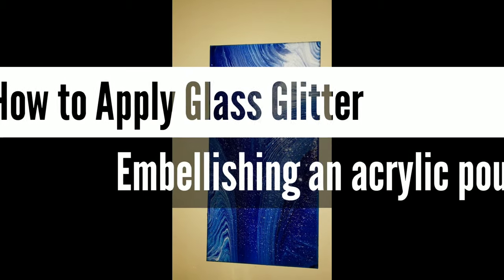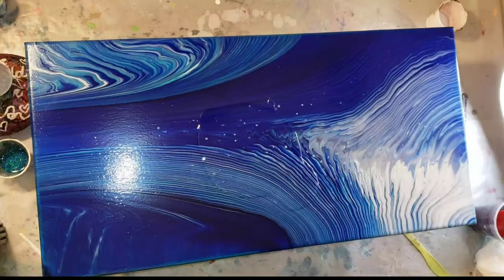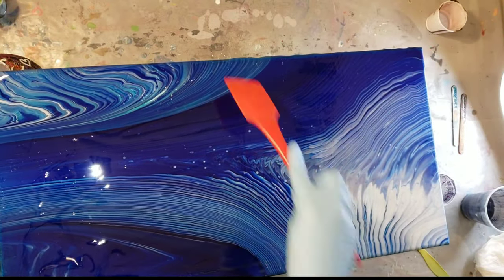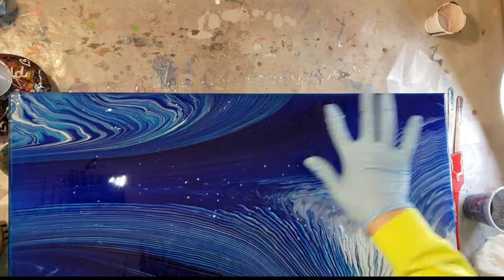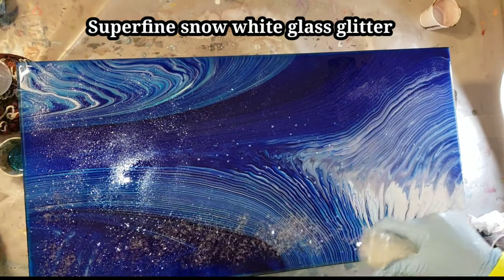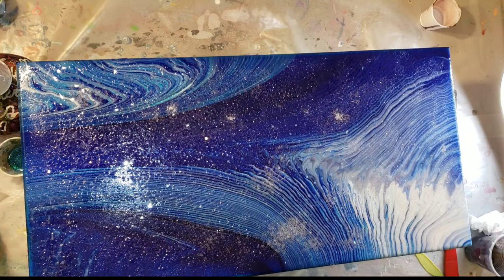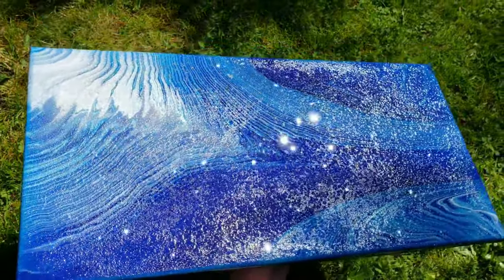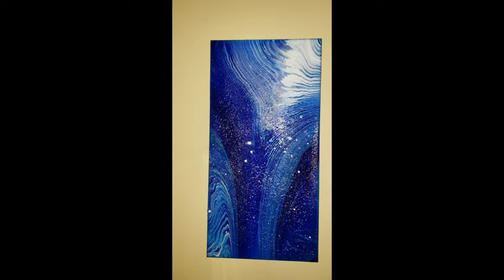How to add glass glitter to an acrylic pour / how to embellish an acrylic pour painting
If you are new to resin art be sure to watch my snowflake resin coaster tutorial. I show you step by step how to mix your resin and pigments.

Here's the link to the video showing how I made the acrylic pour I embellished in today's video.

All the products I used in today's video are from Laura's art corner. On this piece I used crystal clear large glass glitter and superfine snow white glass glitter. Check out Laura's art corner, her store is on Facebook she has tons of glitter, 3D embellishments for your art, Le'rez Expressions products and more. Check her out, here is the link to her store.

Also Check out @Laura's Art Corner Laura Usher channel she makes beautiful art here's the link to her most recent video.

For all your resin needs check out the epoxy resin store. My new favorite resin is their clear cast 7050. It's a great resin, affordable and has extra added U.V protection. Its a 2 to 1 ratio resin, has a 45 minute working time and it has very low odor.

Gold posca pens I use for embellishments & adding line work to my art. Ultra thin gold
Thick gold
Clearcast 7050 resin Liquid diamonds casting resin
High heel keychain silicone mold
Keychain tassles
Heat gun I use for resin art, it comes with attachments.
Artisan mica powder pigments
Table top ring light I use for lighting
Cell phone tripod I use for filming

Let me know if you have any questions down in the comments, I would love to hear from you. Safety Disclaimer Before you create ALWAYS read all of the instructions and safety labels on all of the products you are going to use. I am no expert I am just sharing the way I like to create art and any tips/tricks I have learned along the way. ALWAYS wear proper safety gear when working with resin and paint. I ALWAYS work in a well ventilated area. Also always wear nitrile gloves and a full face respirator when I work with resin. Remember to have fun and be safe when you are creating. Always keep a fire extinguisher nearby your Creation station. Thank you :)